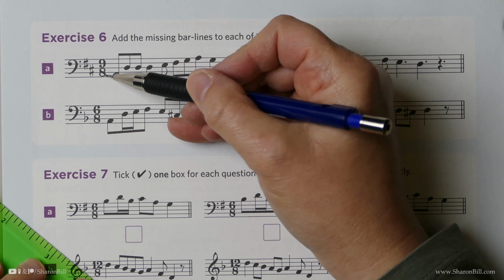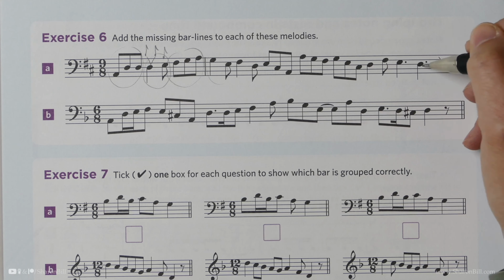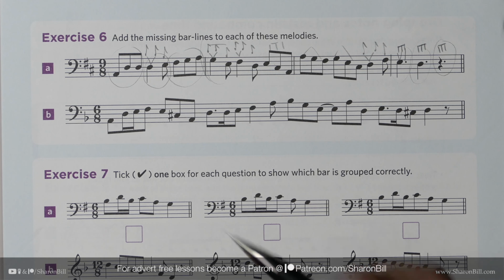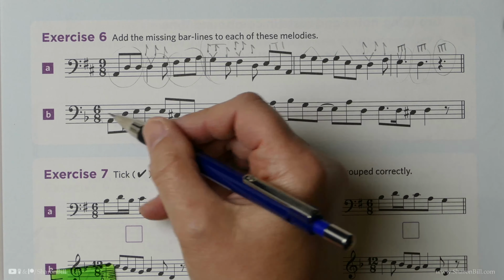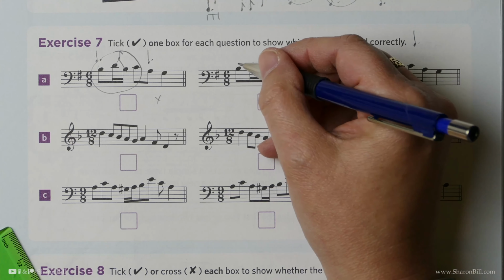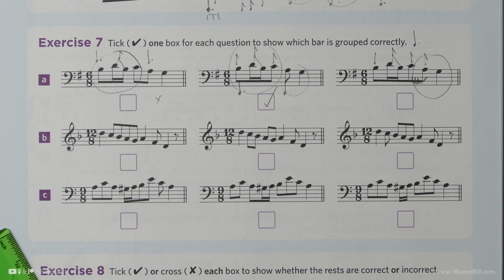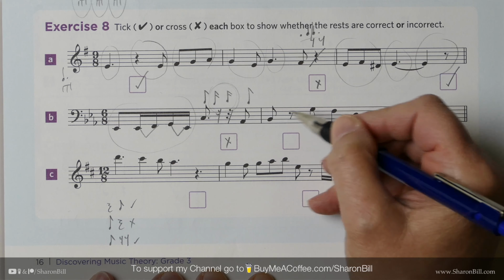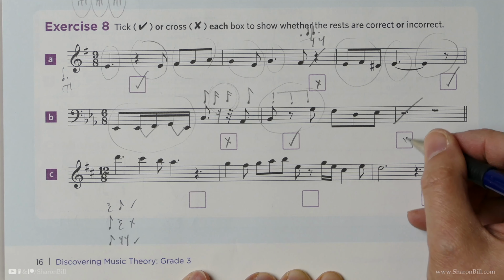ABRSM Discovering Music Theory Grade 3 Rhythm (Part 2) Page 16 with Sharon Bill